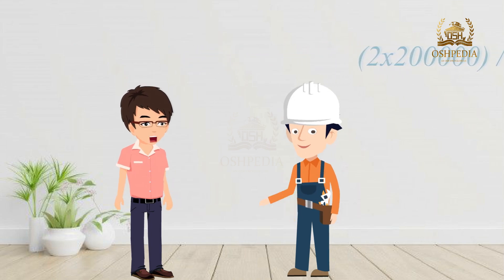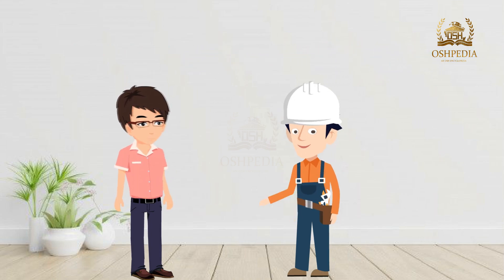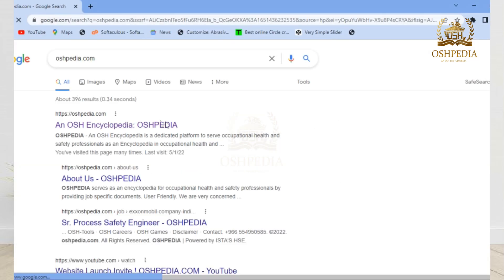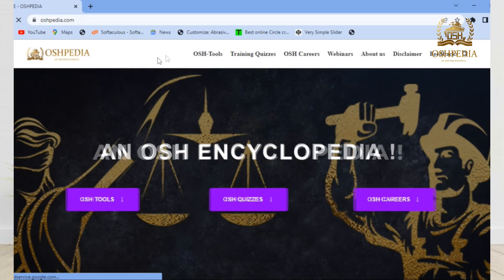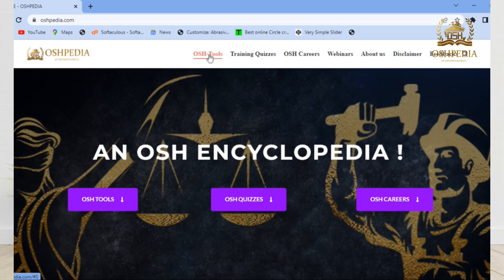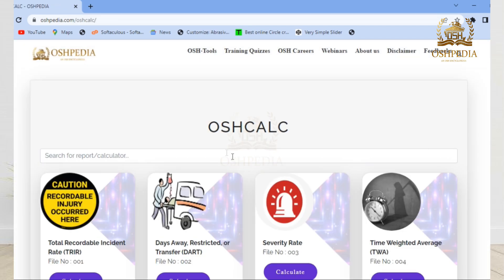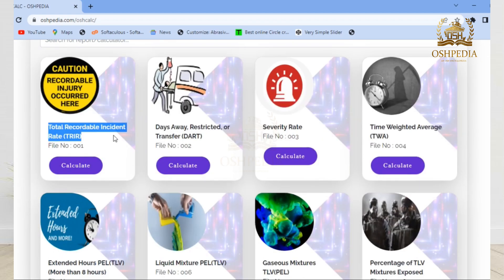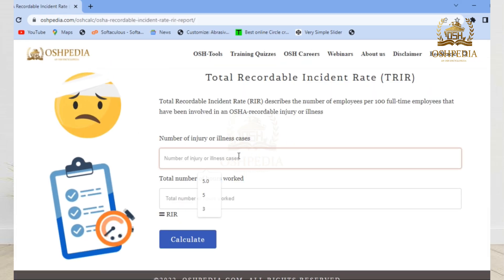Total Recordable Incident Rate (TRIR)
The formula for how to calculate TRIR is simple: the number of incidents, multiplied by 200,000, then divided by the total number of hours worked in a year. The number 200,000 is used because it is the total number of hours 100 employees would work in a year (100 workers x 40 hours x 50 weeks).